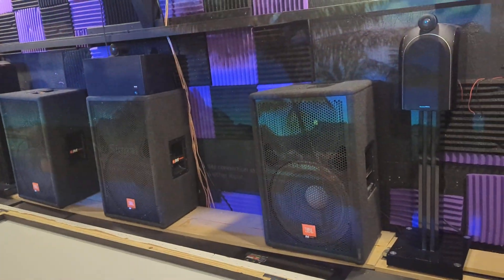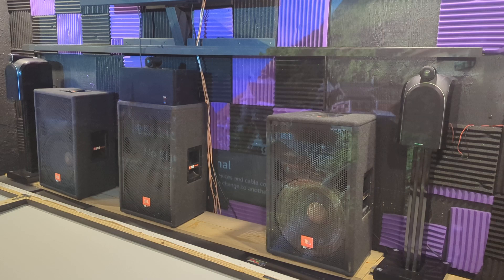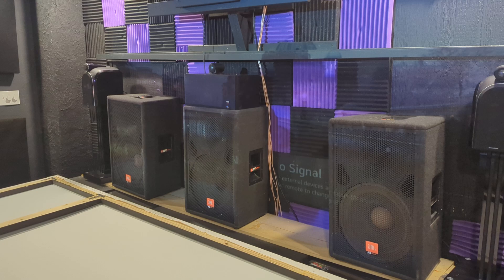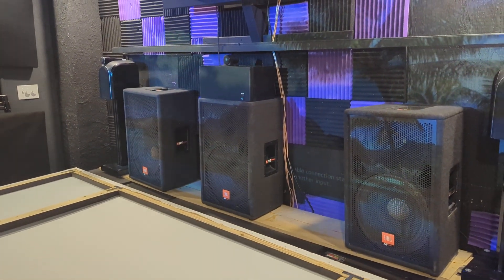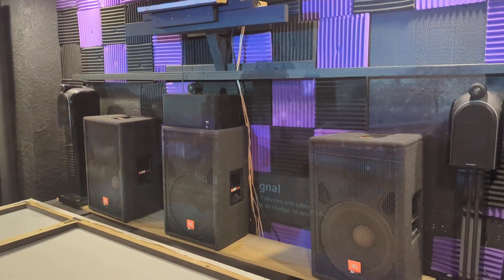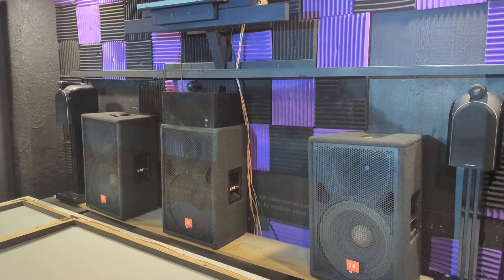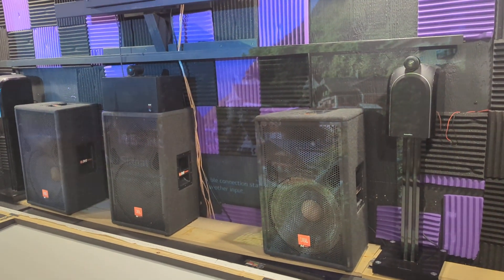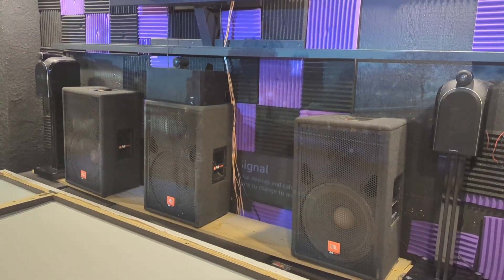My little house home theater 11- 4- 9